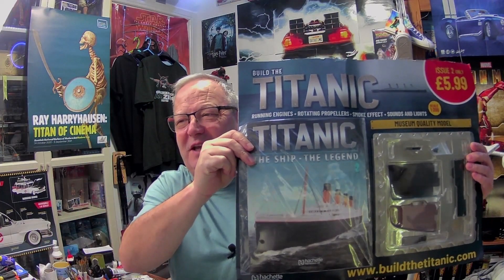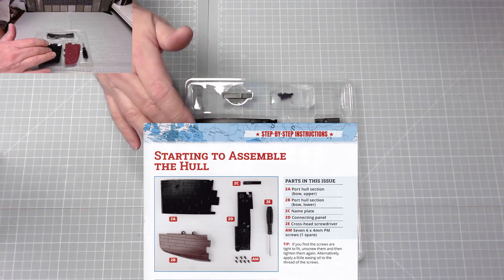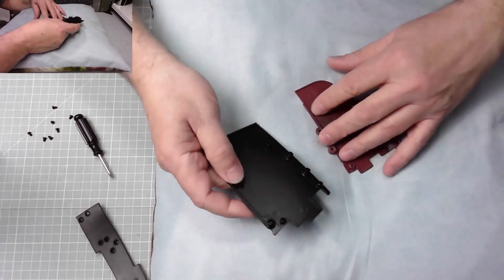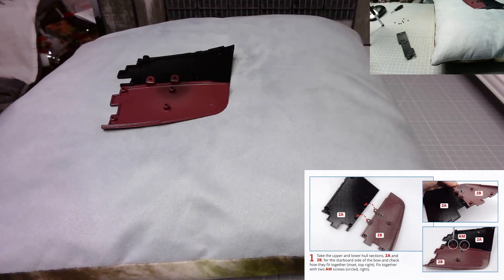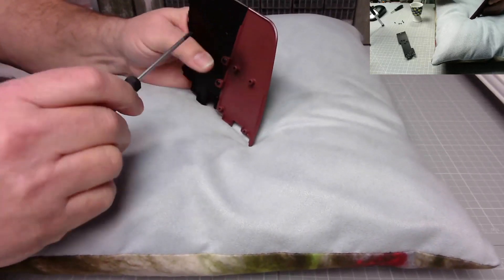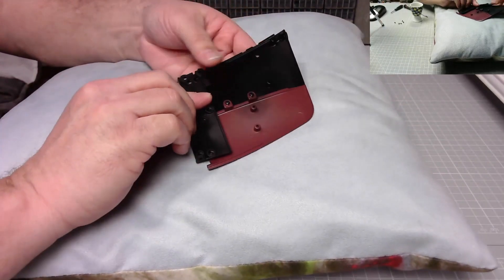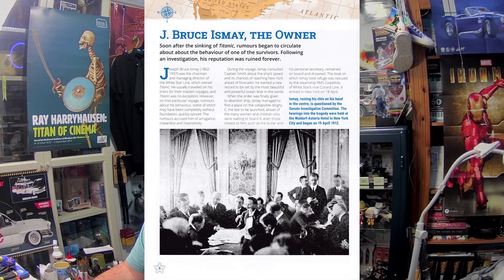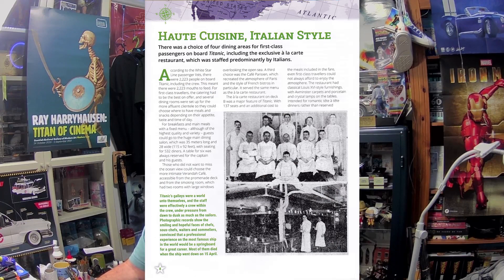Build the Titanic issue 2 from Hachette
Today's video we assemble parts for the Port hull section of the Bow and also receive a nameplate and screwdriver.
We also have a look at the content of the magazine.
00:00  Introduction
00:13  Welcome
01:40  Issue 2
07:50  Look at the magazine